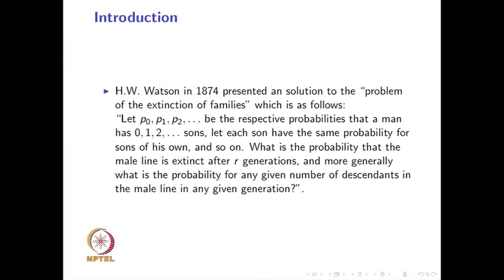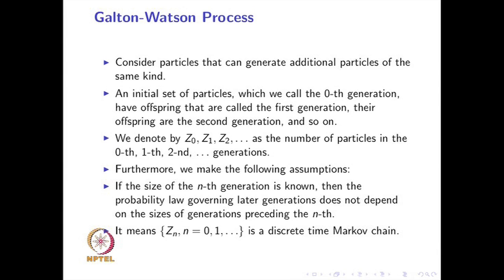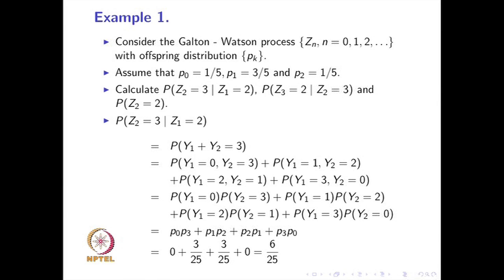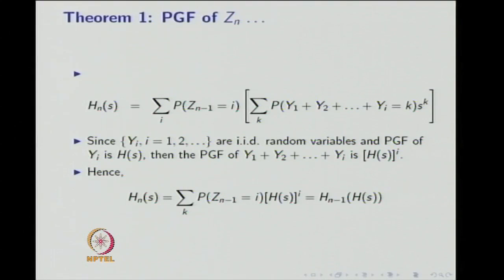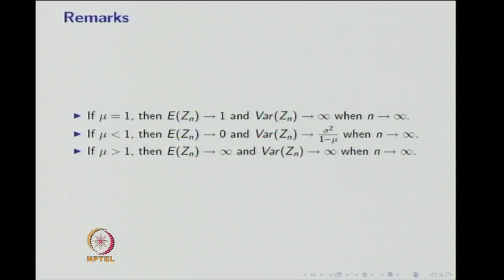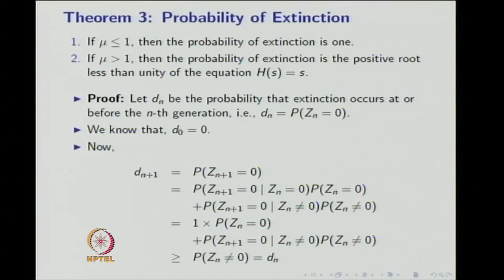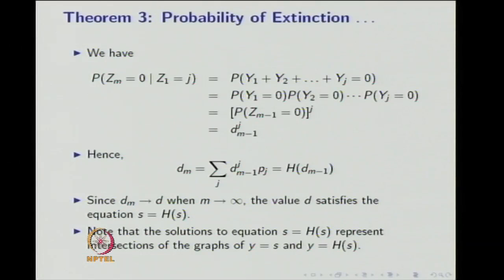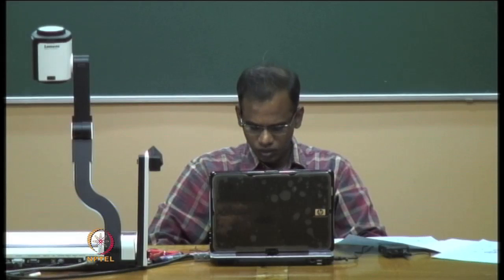Mod-09 Lec-01 Galton-Watson Process